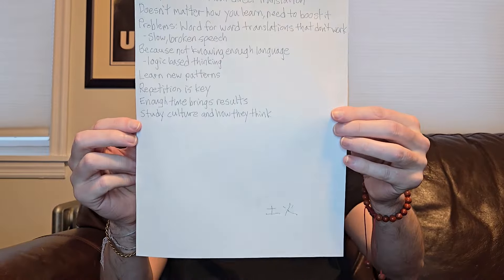How to Think in Your Target Language (and Stop Translating in Your Head)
Do you find yourself translating from English to your foreign language and applying grammar rules to figure out the "right" way to say it? In this video, I explain how to actually think in your target language so you can speak fluently without hesitation or pauses.

Read the manga based on my crazy adventures in Tokyo, Japan

Buy your custom-fit leather jacket from my company and look cool